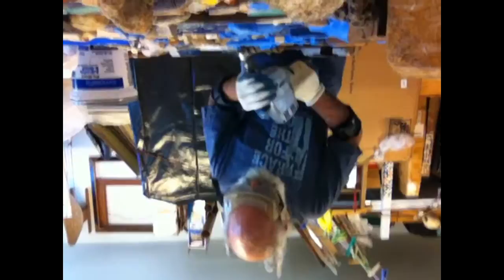Power-drill grout cleaning, Holocaust educ mosaic: Pére Jacques art © A K Segan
This was video'd on July 30, 2015.
The thumbnail photo was taken on July 29, 2015.
The video footage concludes with a 95 sec. overview of the completed mosaic-drawing combo of Pere Jacques
He was a Righteous Person, French priest and school head who was murdered by the Nazis at the Mauthausen concentration-death camp in Nazi Austria.
Seattle based artist and tolerance educator Akiva Kenny Segan, M.F.A., is best
known as the creator of the Under the Wings art series and the Sight-seeing with Dignity human rights art series.
 The Under the Wings series portrays murdered victims of the Nazis and Fascists in Europe, 1933-45, offering audiences a restoration of dignity in memory of the victims.
He  presents exhibits, classes and Drawing for Healing workshops with audiences ages 5 to 100+ in schools, colleges, houses of worship, prisons,
With exhibits, power-point classes and his Drawing-for-Healing workshop, he guest facilitates tolerance education with art in art museums/galleries, schools, colleges/universities, community centers and other venues in the U.S. and other countries. He has guest taught throughout the U.S., in Britain and Israel.
His artworks are in numerous art gallery, art museum, corporate, institutional, library, college-university collections in Austria, Canada, France, Hungary, Israel, Scotland and the United States.
Art copyright A.K. Segan
© A K Segan